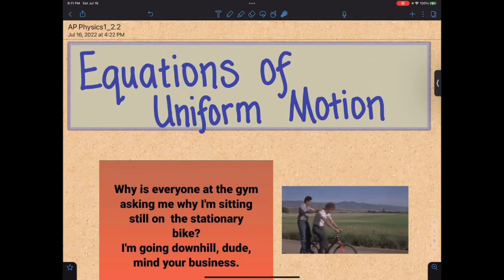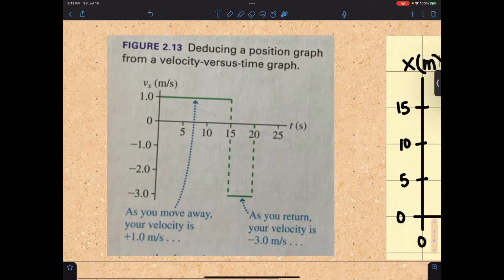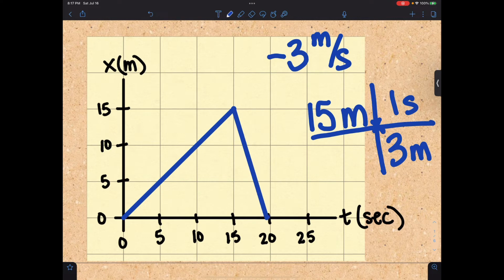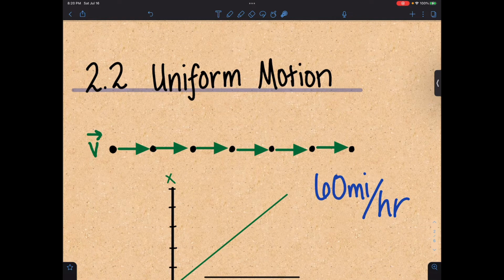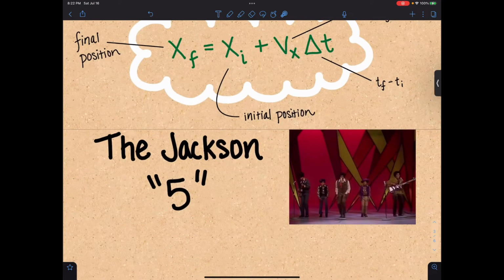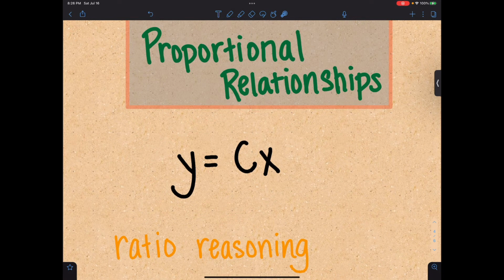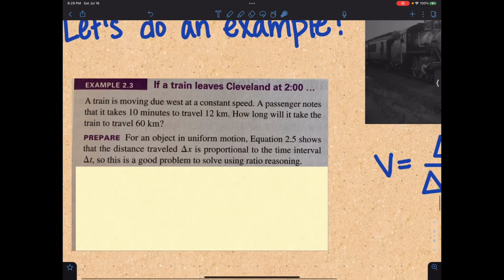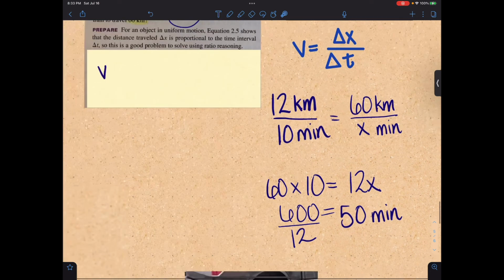AP Physics 1_7